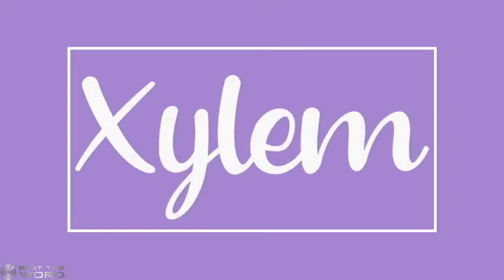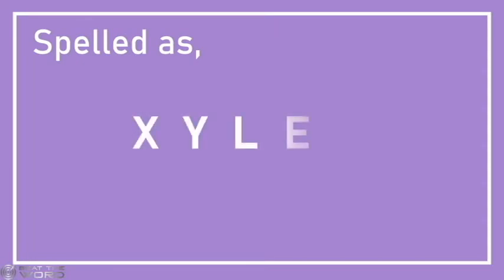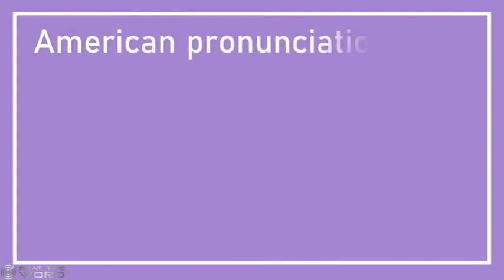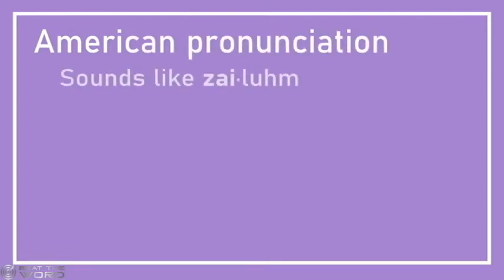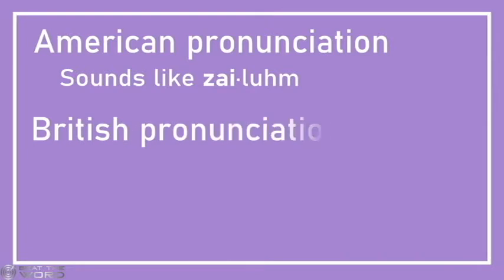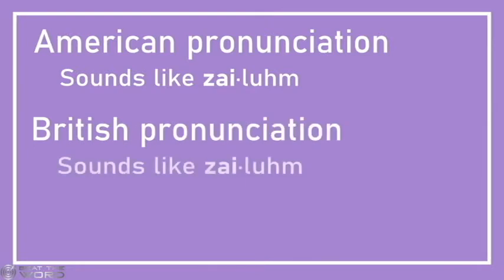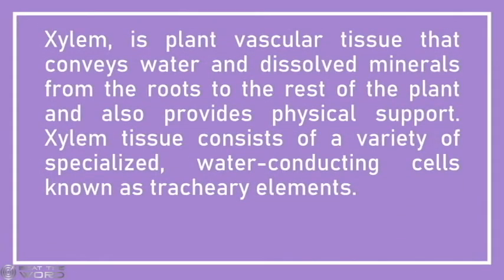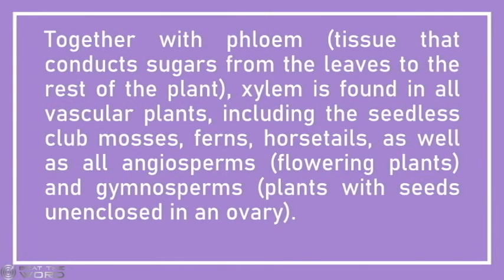Xylem - Meaning and Pronunciation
Beat the Word No. 76 - Xylem

This channel aims to share with you, a word everyday to increase your vocabulary. We include simple meaning and pronunciation to each of these words.

You may also suggest words that you want to share and we will be more than happy to include that on our list and you will also be featured by sharing your chosen word!!